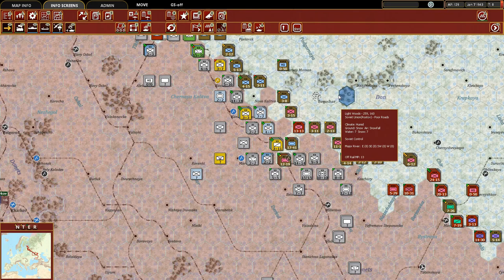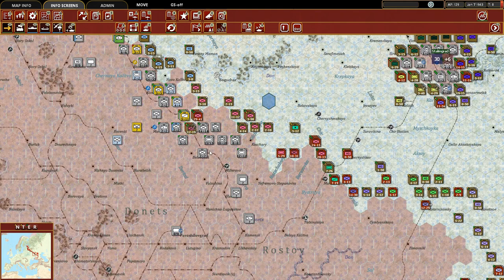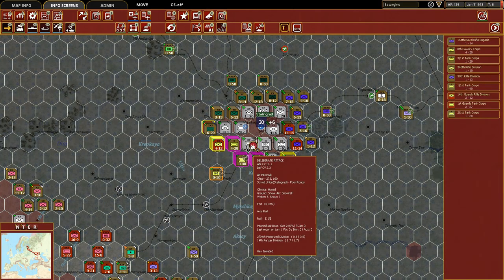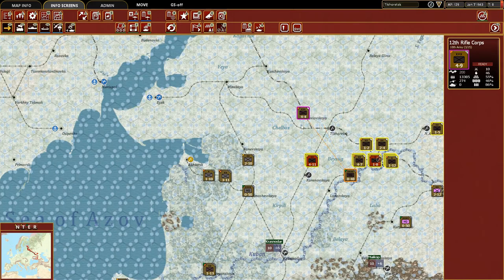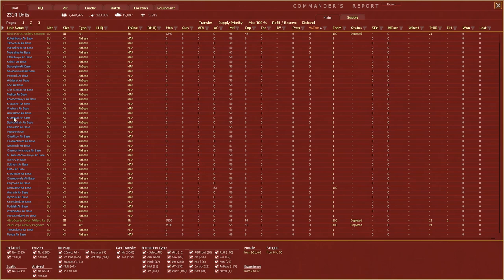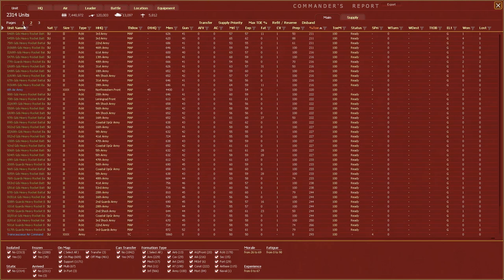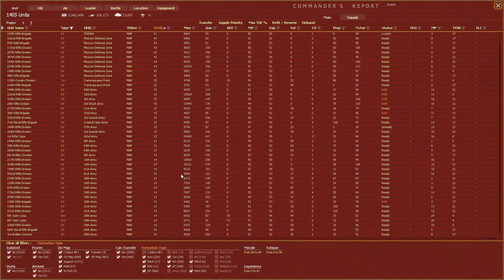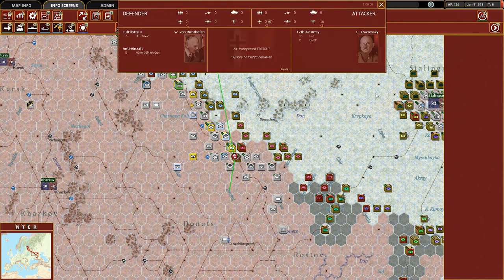War In The East 2 - Let's Play Stalingrad to Berlin Episode 15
In Episode 15 we recap the supply concerns and a slight shift in strategy for the next couple of turns to ensure we do not overextend our forces. We finish with the ground phase near Stalingrad and take a look at the Commanders Report, one of the most loved features of the Gary Grigsby series of games.